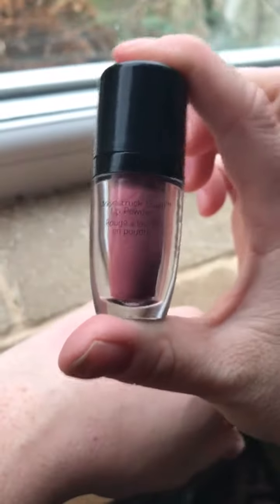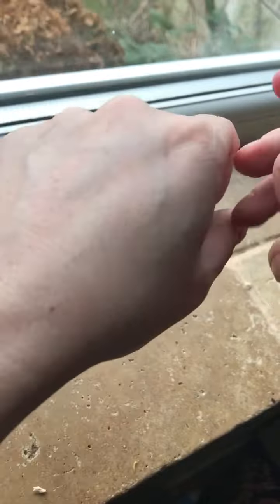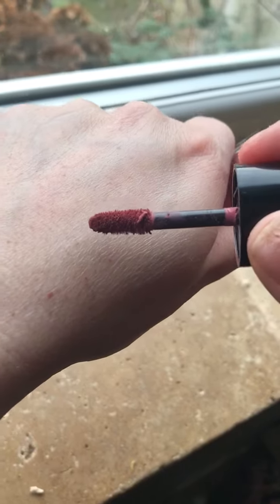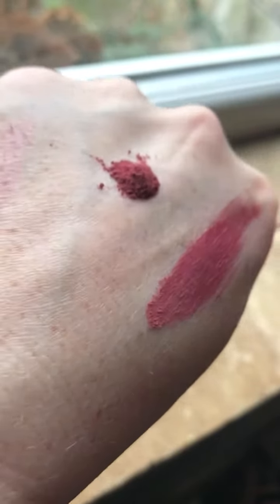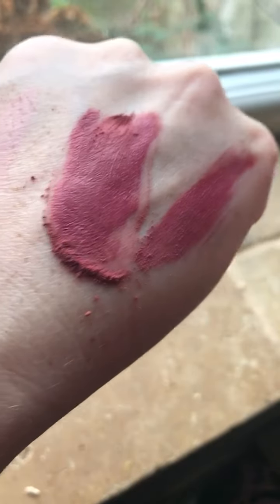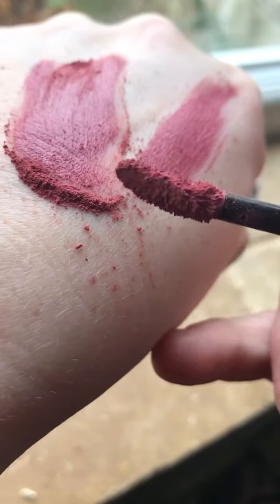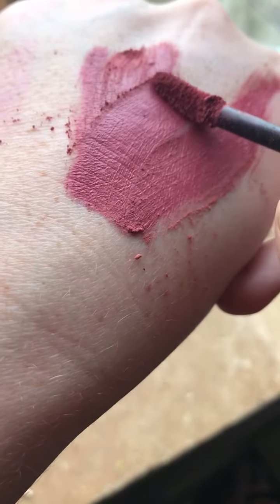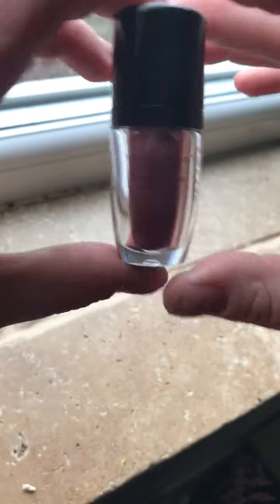Crushing on Your Kiss!! Younique lip powder!! Wow!!!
Oh my goodness it is magic!! 😱 Check out this lip powder up close!! 👇🏻👇🏻👇🏻 Wow! Wow! Wow!! 😍😍😍 Younique really have done it!! This new lip powder is so innovative! It contains water encapsulated micro beads which blend with the powder upon contact with your skin to create an amazingly light creamy lipstick that lasts!!